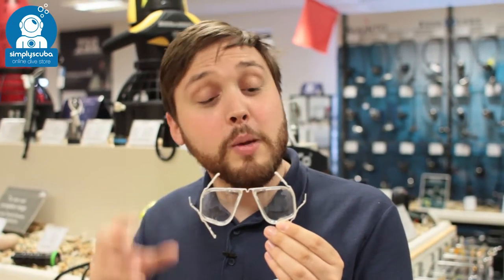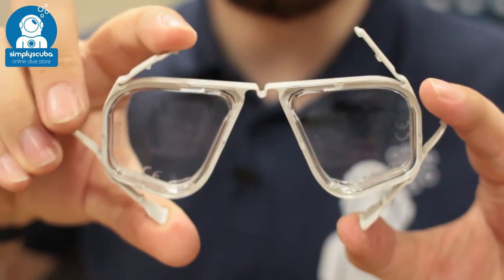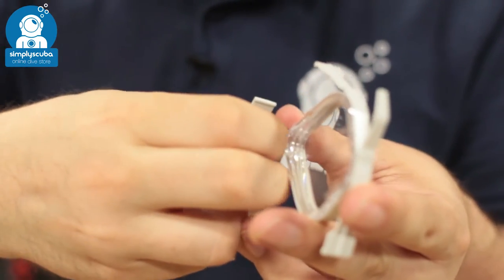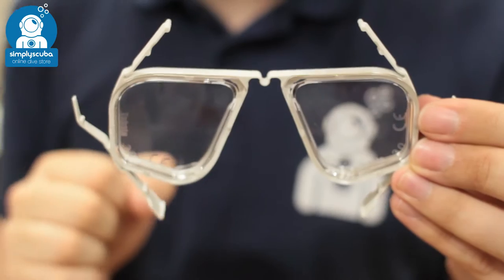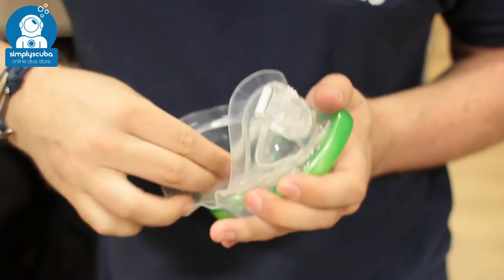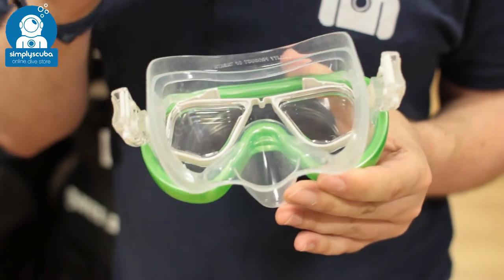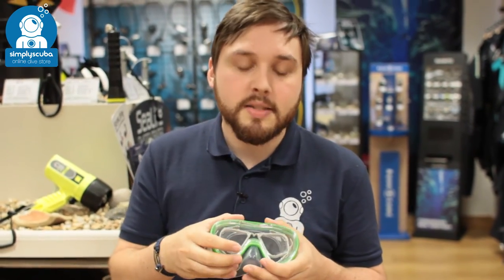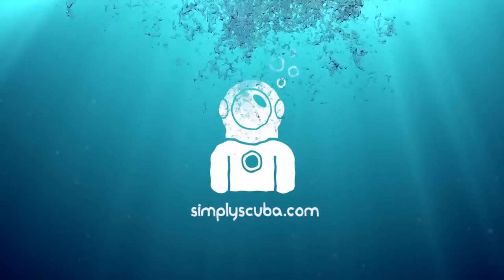Tusa Universal Opitical Frame Kit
The TUSA Universal Optical Frame Kit is made to hold prescription lenses in almost any single lens mask. The rigid frame holds a pair of prescription lenses inside the mask against the lens of your mask with two pairs of flexible mounting arms.